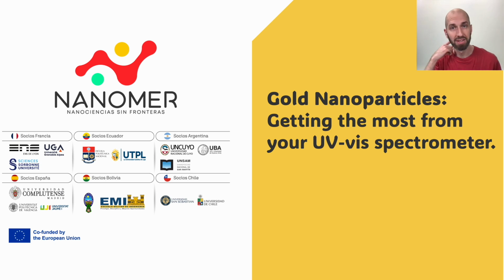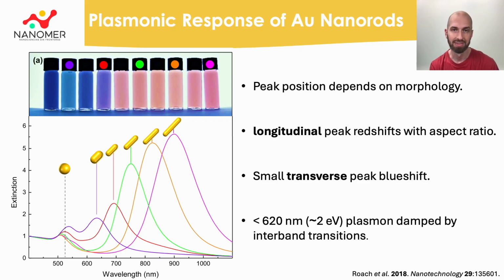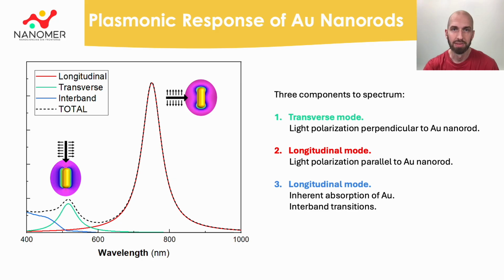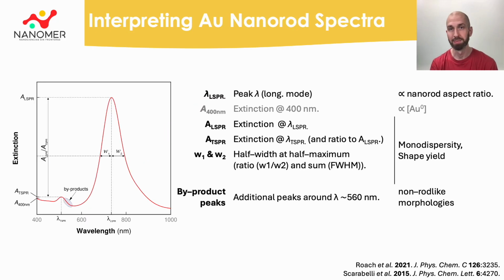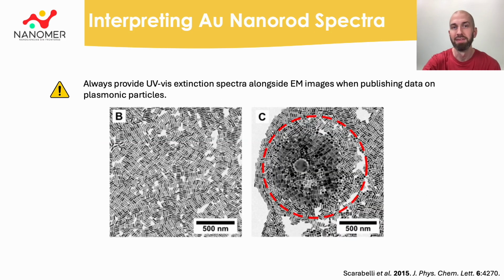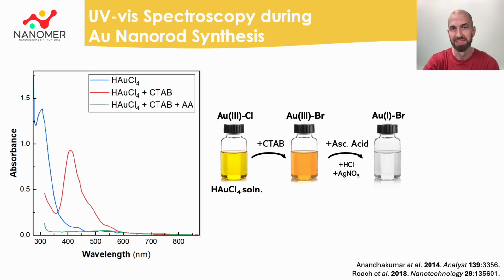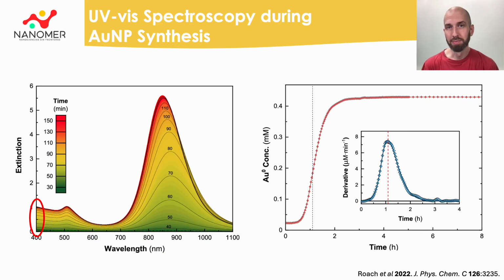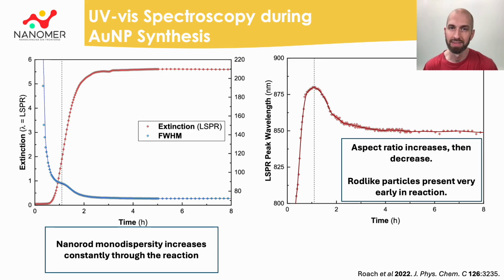Gold Nanoparticles : Getting the most from your UV-vis spectrometer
The goal in this presentation is to provide insights in how UVs visible spectroscopy can be used to characterize gold nanoparticles.